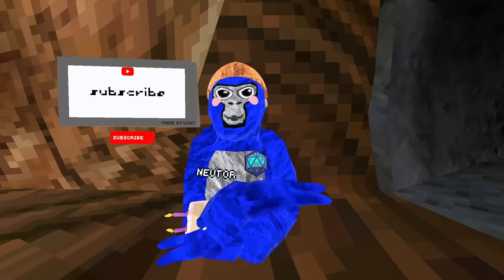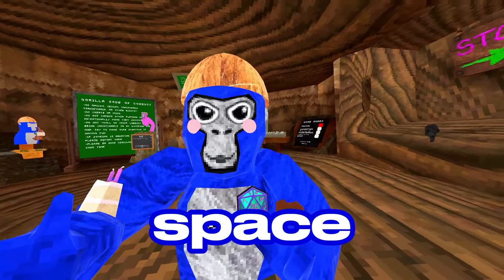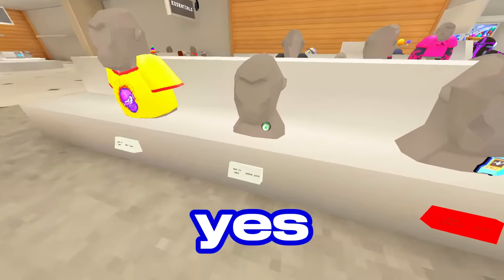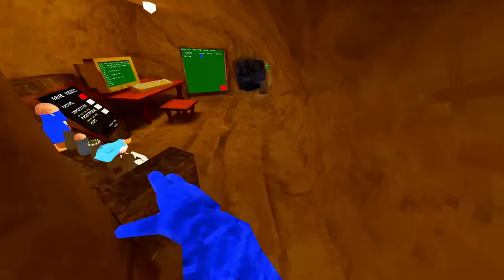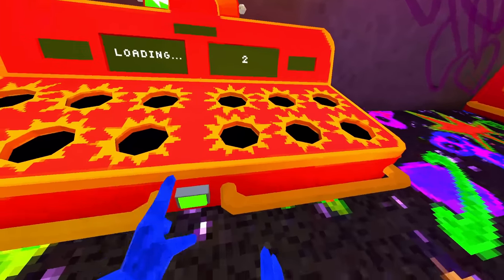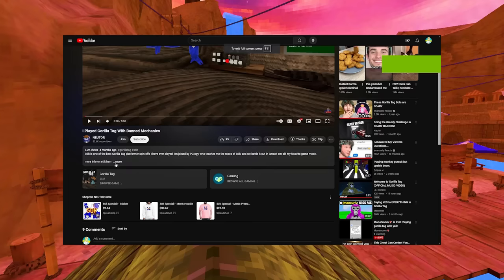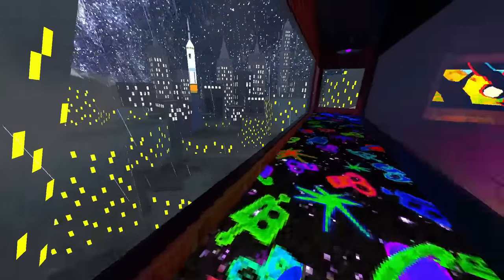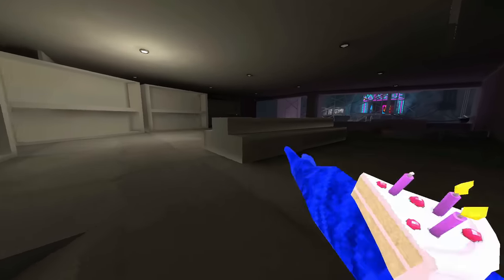Gorilla Tags NEW Rocket Arcade UPDATE... (NEW MAP)